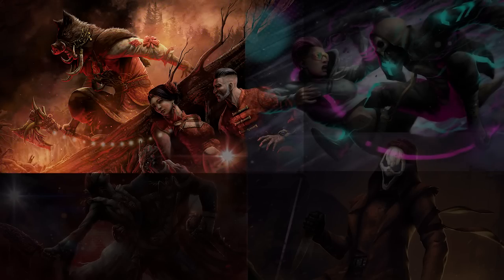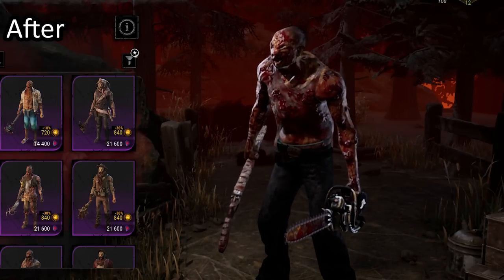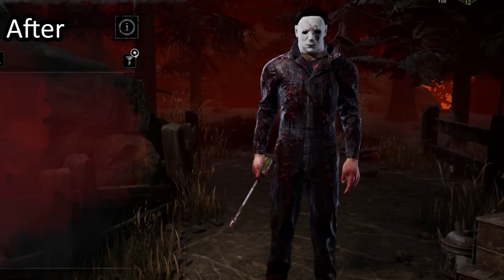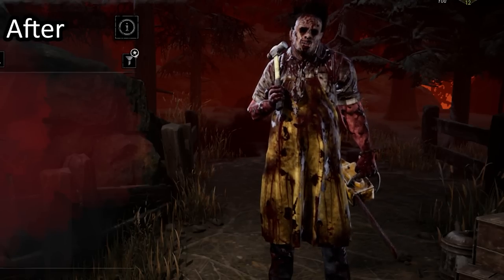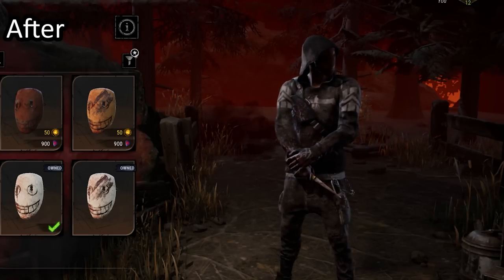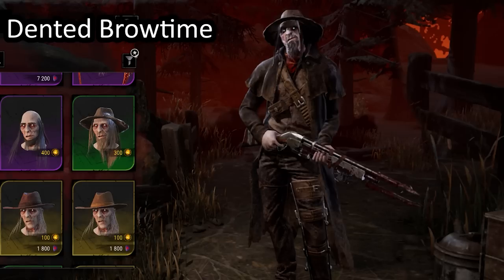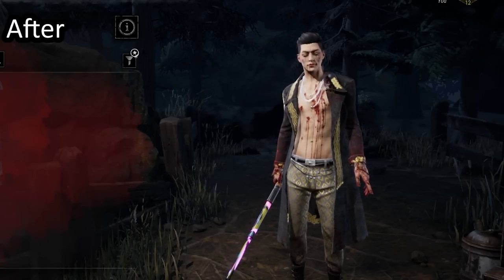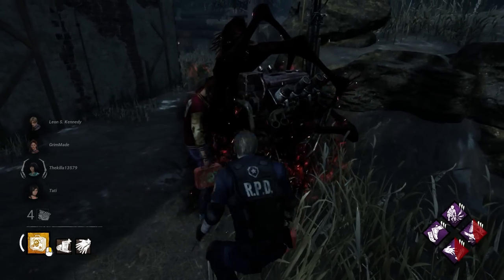Dead by Daylight - Skins that Win (Killer Edition)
I take a look at the best skins for each killer that give advantages during matches!

0:00 - Intro
1:43 - Trapper
2:12 - Hillbilly
2:42 - Wraith
3:07 - Nurse
3:43 - Myers
4:14 - Hag
4:43 - Doctor
5:14 - Huntress
5:48 - Leatherface
6:14 - Freddy
6:40 - Pig
7:15 - Clown
7:49 - Spirit
8:26 - Legion
8:55 - Plague
9:30 - Ghostface
10:02 - Demogorgon
10:20 - Oni
10:53 - Deathslinger
11:28 - Pyramid Head
11:46 - Blight
12:09 - Twins
12:37 - Trickster
13:09 - Nemesis
13:28 - Pinhead
13:41 - Artist
14:01 - Sadako
14:17 - Dredge
14:50 - Wesker
15:08 - Outro